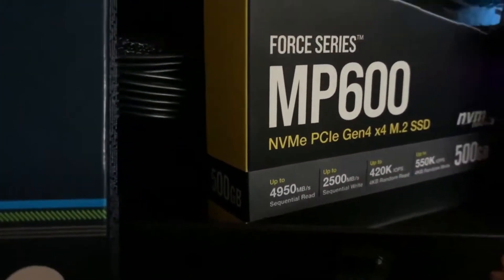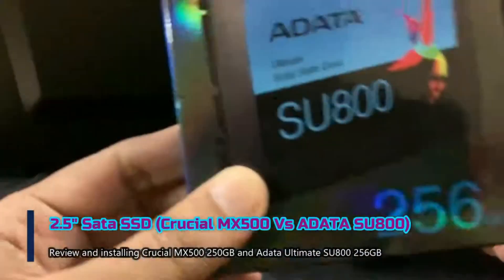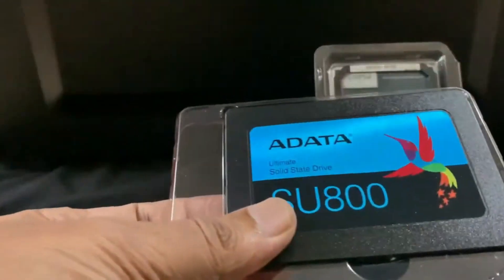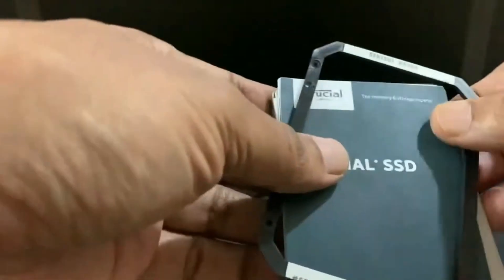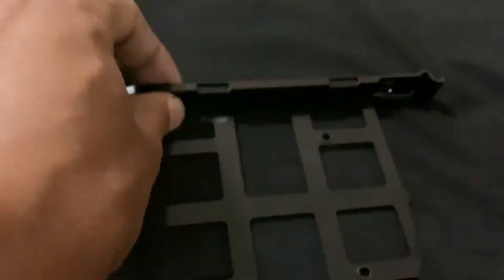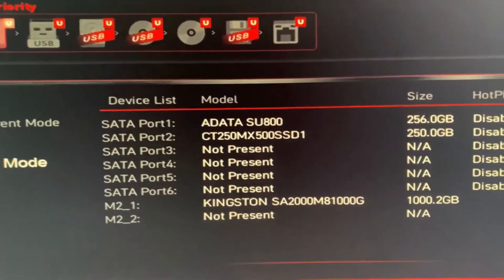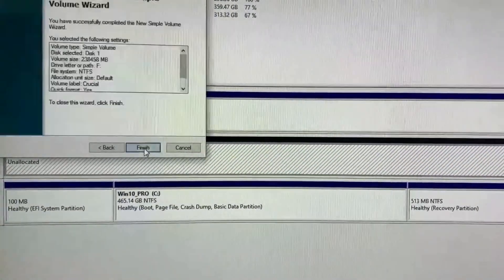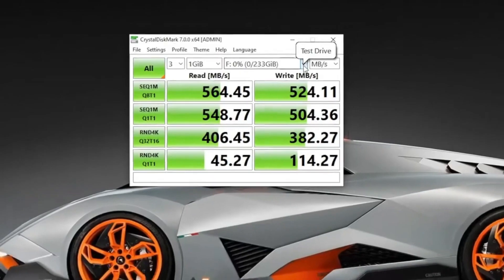2.5 inch SATA SSD | Crucial MX500 250GB | ADATA Ultimate SU800 256GB | Unboxing Review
unbox and review 2 .5"  SSDs
- Crucial MX500
- Adata Ultimate SU800

This video is about pricing, unboxing and giving full review of these two 2.5" SATA SSDs along with their Speed tests:-

Links:
1. Crucial MX500 250 GB

2. ADATA Ultimate SU800 256 GB

Explaining the need of using such low capacity SSDs and comparison with high cost SSDs...